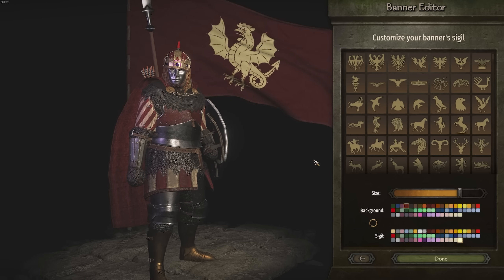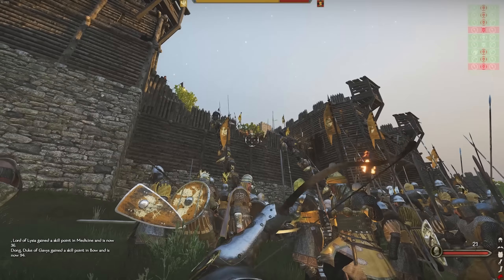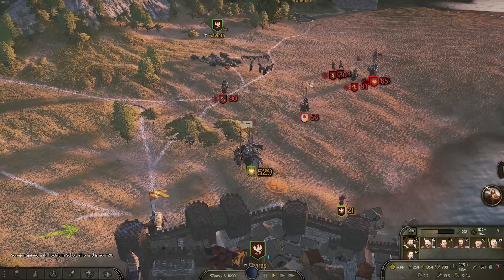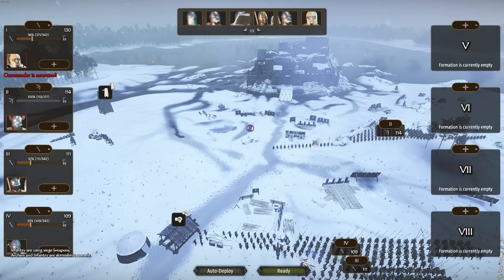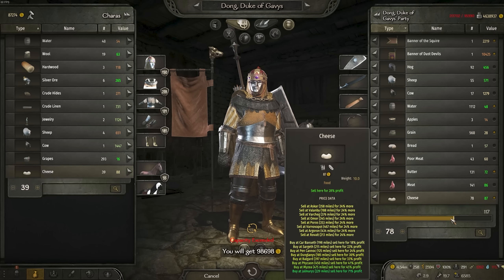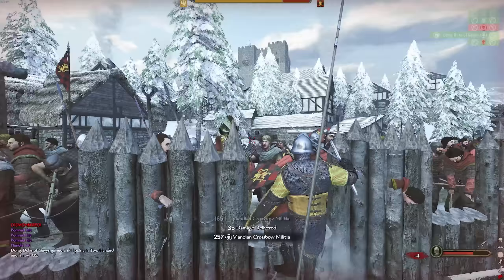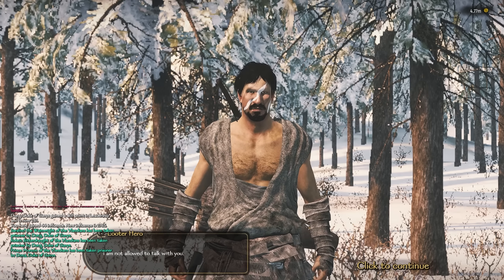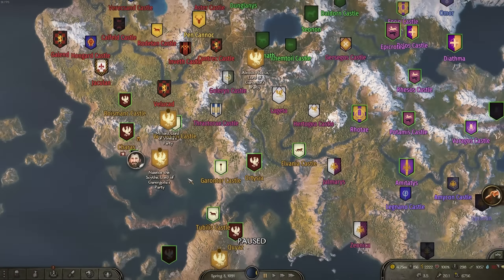Conquer the Battlefield! 🤺 High Stakes Wars in Mount & Blade II: Bannerlord | Part 23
Today I am taking the fight back to Vlaindia in an attempt to end the battle once and for all and cement our place as one of the major powers of Calradia. It is time to Conquer the Battlefield in a high Stake war.

You can find all the mods used in this campaign and how to install them